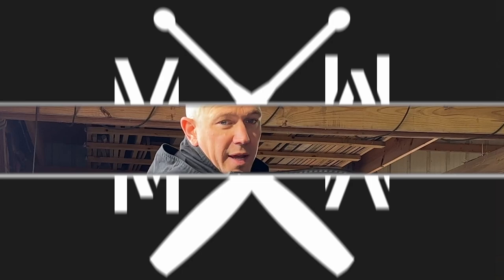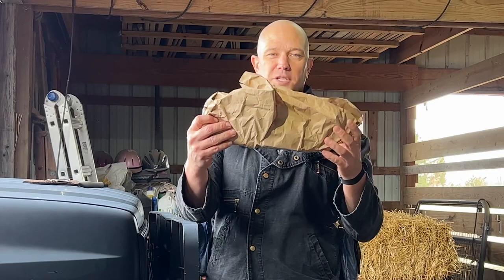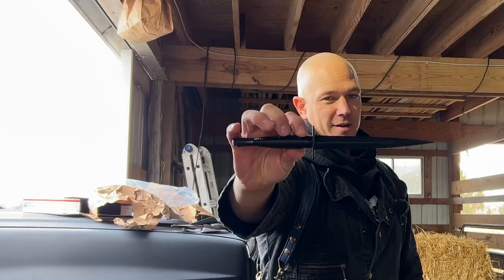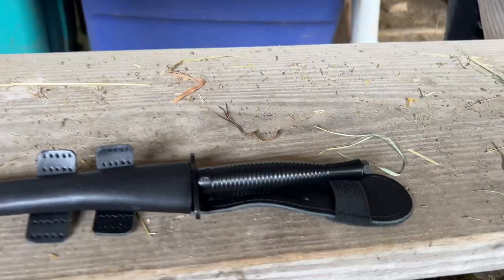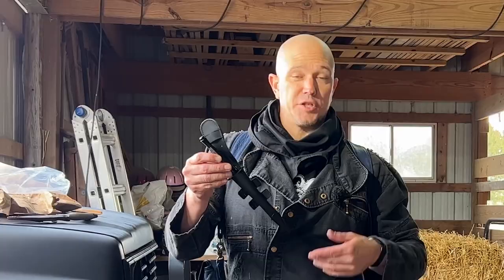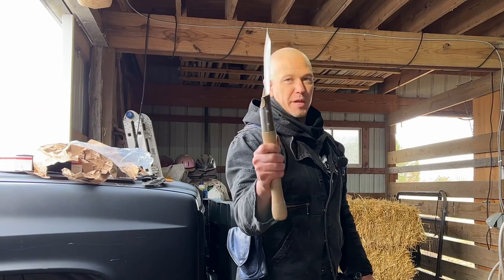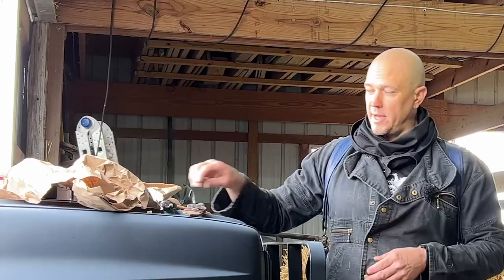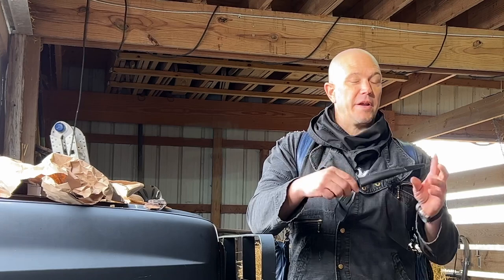Sheffield SHE006 Fairbairn Sykes Commando Dagger - why is this on a fitness as a skill channel 3:08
Wildman Adex Mace and Club

BODYW820